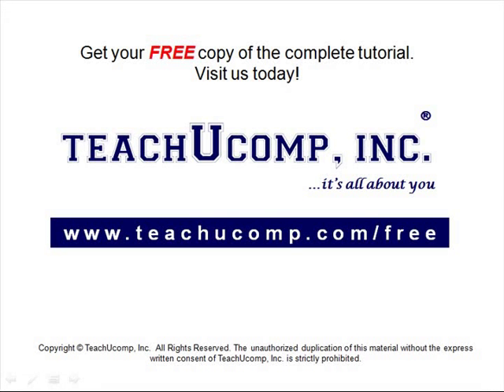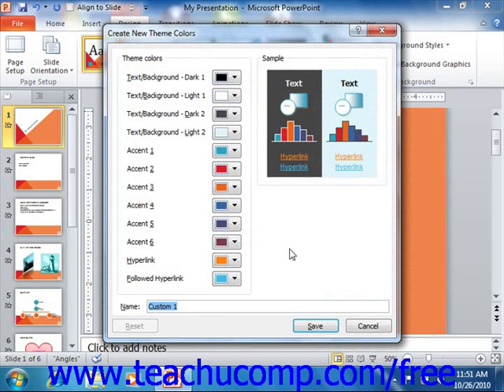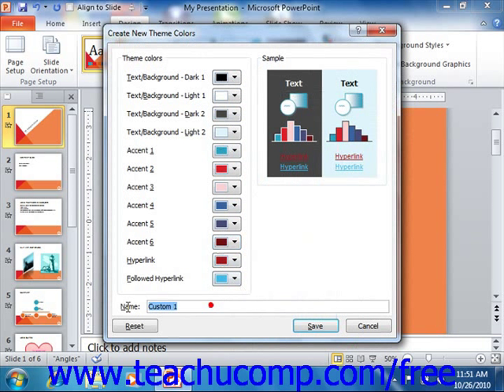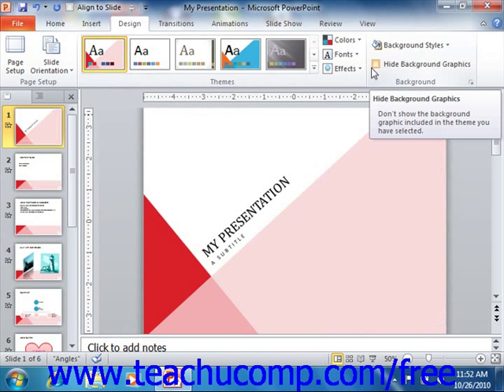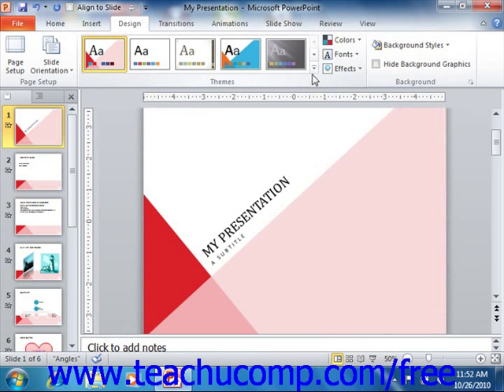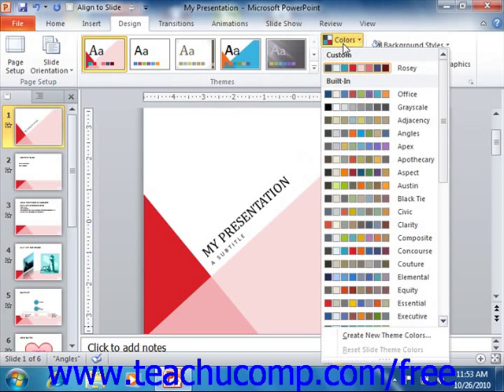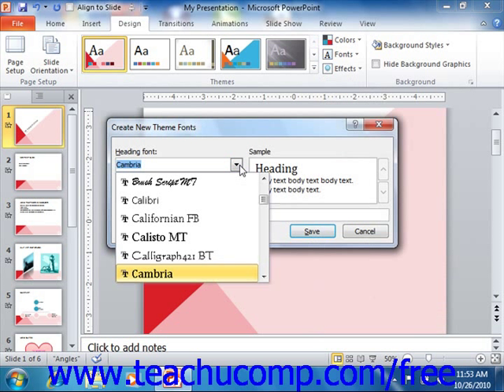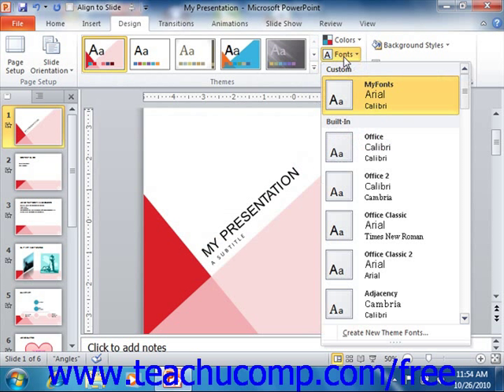PowerPoint 2010 Tutorial Customizing Themes Microsoft Training Lesson 13.2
Learn how to customize themes in Microsoft PowerPoint - the most comprehensive PowerPoint tutorial available. Visit us today!